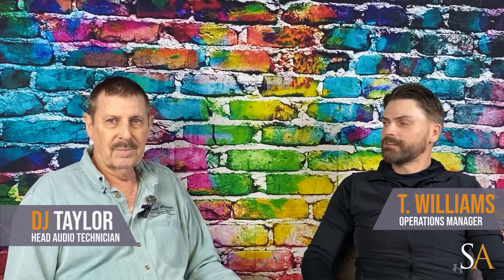Sound Approach discusses RCA & XLR Cables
Sit down with DJ and Trevor as they discuss the differences between RCA & XLR Cables and how these cables can impact and improve the performance of your music system!

0:45 - RCA vs XLR differences
2:05 - A little bit of history about XLR development!
3:40 - Benefits of RCA or XLR?
5:05 - How do conductor materials impact performance?
5:50 - Benefits for XLR beyond audio performance?
6:50 - Price discussion
7:25 - Equipment Requirements
9:05 - How do you know you're getting a good quality cable?
9:45 - Courtesy cables vs quality cables
10:55 - Design vs quality
11:20 - Manufacturing